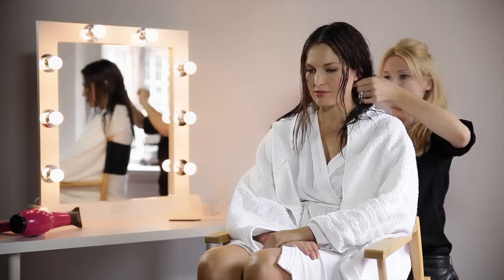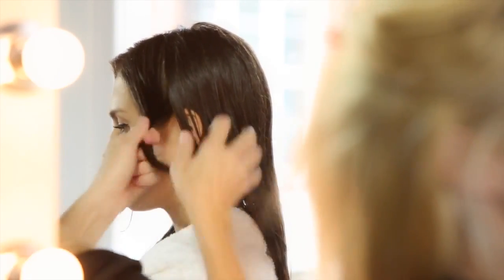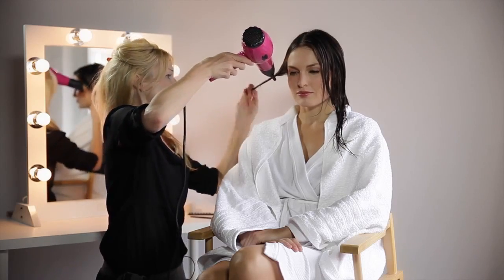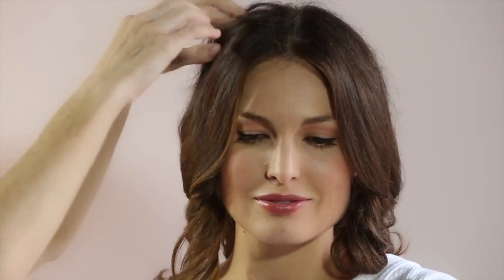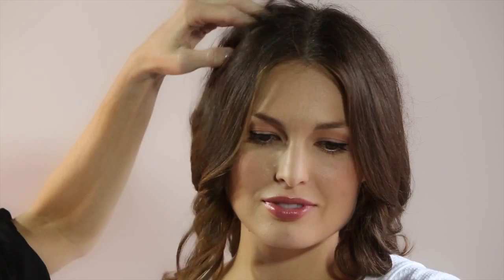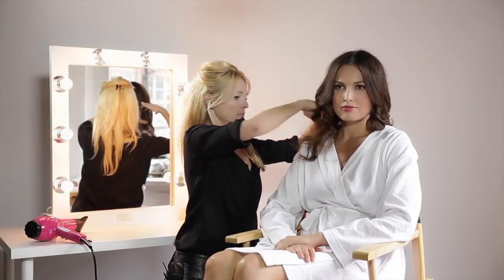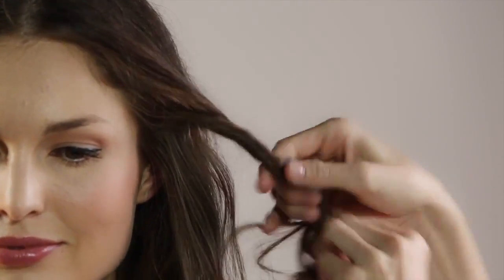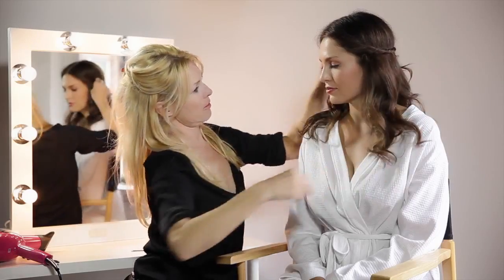Speedo Sculpture - Post swim quick blow dry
Have time to spare after your swim? How to dry your hair with care. Speedo explains how to qucik blow dry it for a great look after any swim.